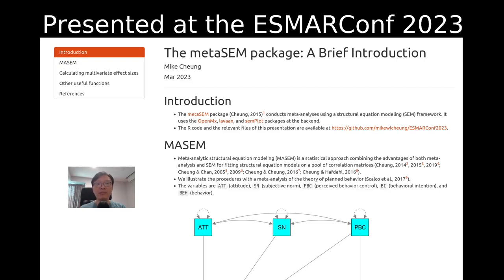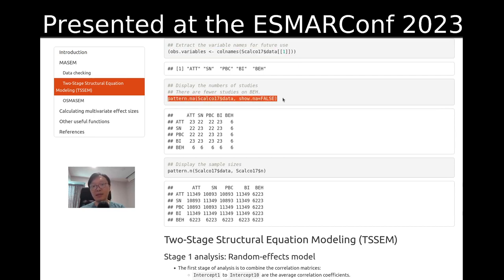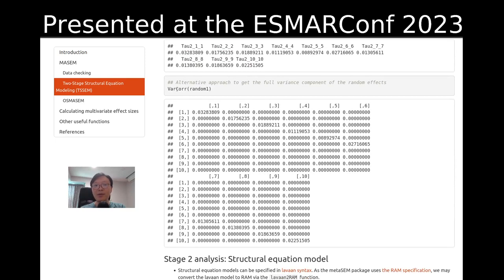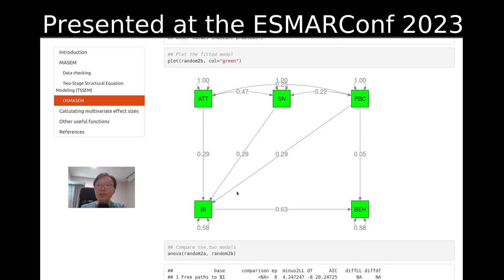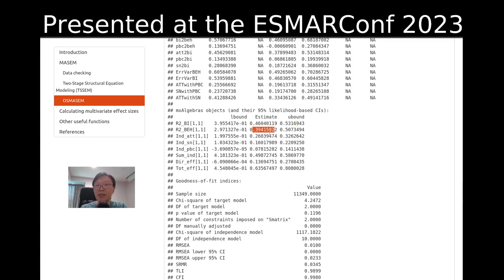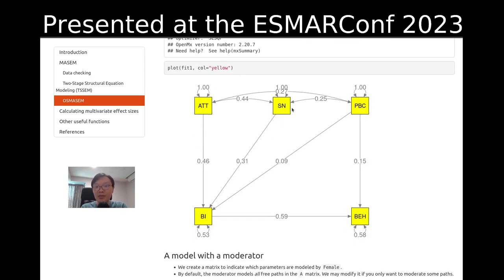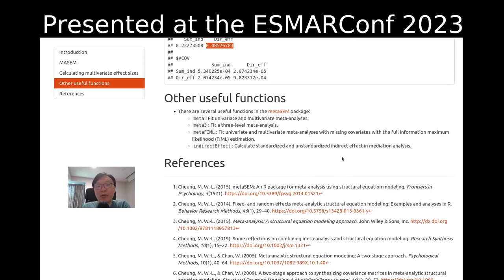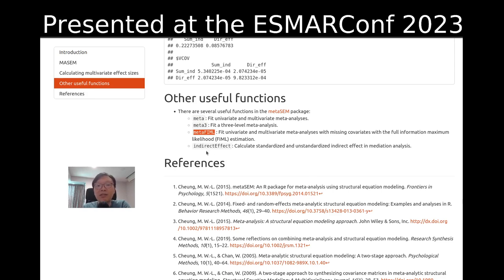ESMARConf2023: {metaSEM} tutorial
Presenter: Mike Cheung
Authors: Cheung, Mike
Session: Tutorials 3
Title: The metaSEM package: A Brief Introduction
Abstract: The metaSEM package in R conducts meta-analyses using a structural equation modeling (SEM) framework. It uses the OpenMx, lavaan, and semPlot packages at the backend. This tutorial briefly introduces conducting meta-analytic structural equation modeling (MASEM), which combines correlation matrices to fit structural equation models. It also illustrates using the SEM approach to calculate multivariate effect sizes.